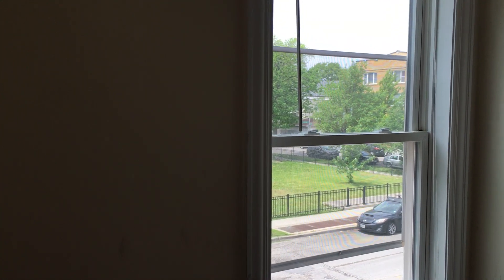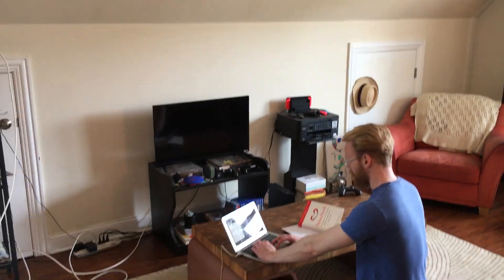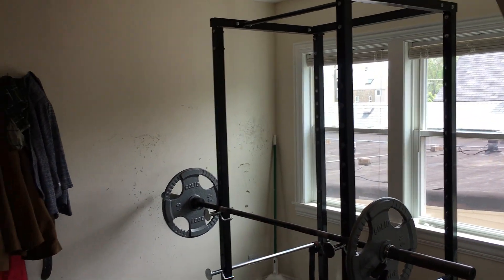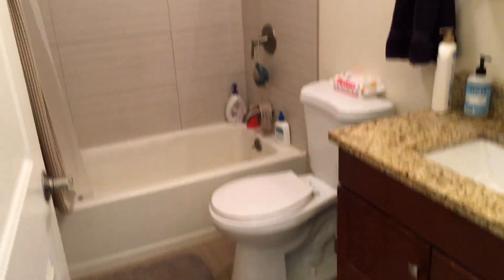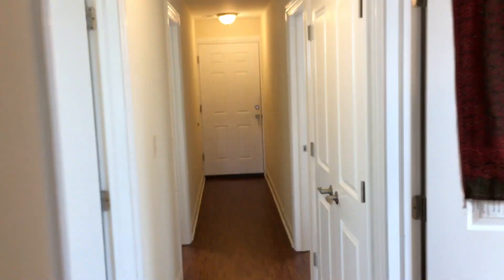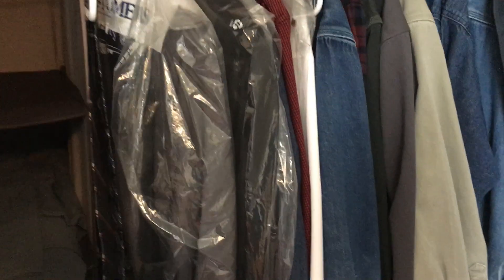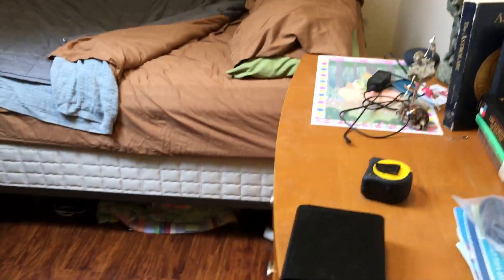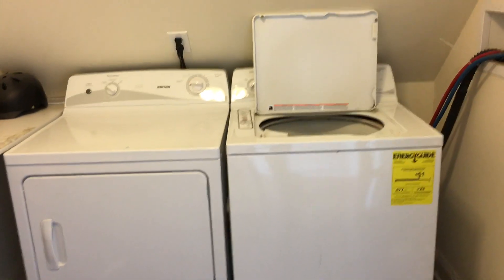3047 N. Kimball Ave. #3. Luxurious 4BR 2BA in Prime Logan Square Location! Free Laundry, Near CTA!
Available 6/1. $2600 plus gas/electric utilities. This is a 4BR 2BR true gut rehab with FREE in-unit laundry and parking available. Not to mention one of the best locations in all of Logan Square!

Amenities include:
- Just footsteps away from the Belmont Blue Line CTA.
- FREE, new washer & dryer in-unit, full size machines in your private laundry room.
- Spacious kitchen with beautiful granite counters and bar, dark wood cabinets, tiled backsplash stainless steel appliances, and plenty of storage.
- 4 Spacious, queen sized bedrooms with tons of great closet space.
- 2 brand new bathrooms, beautifully tiled, all brand new fixtures, and new wood and granite vanities.
- Large, open living and dining areas with new windows and tons of great light exposure.
- Central heating and cooling that you adjust for your comfort.
- Optional parking for an additional $70/month. 2 spots available now!!
-Pets Negotiable.

MEASUREMENTS:
Living Room: 17x13
Dining Room: 10x8
Kitchen: 13x10
2 Full Baths!
BR's as your're walking front to back.
BR 1, front left, 14x8 + closet
BR 2, front right, 14x8 + closet
BR 3, rear left, 13x8 + closet
BR 4, rear right, 14x8 + closet
Laundry: 7x7